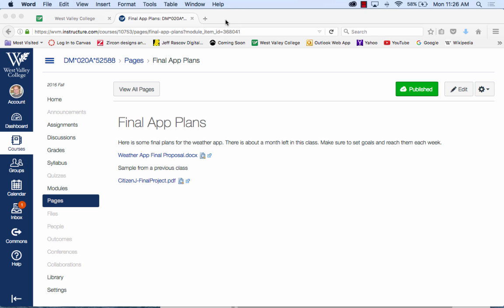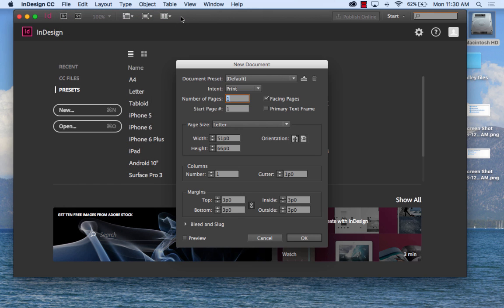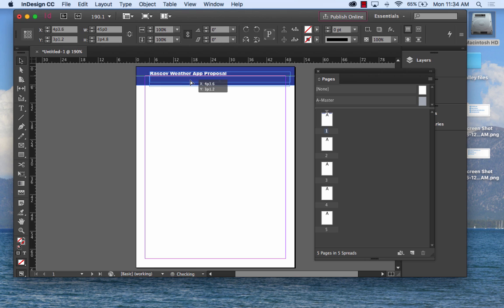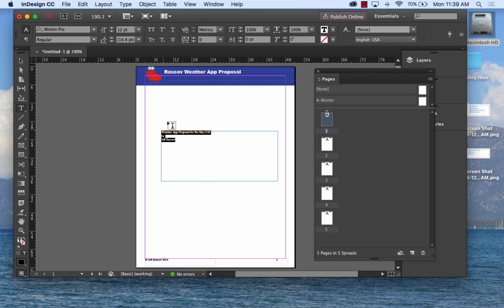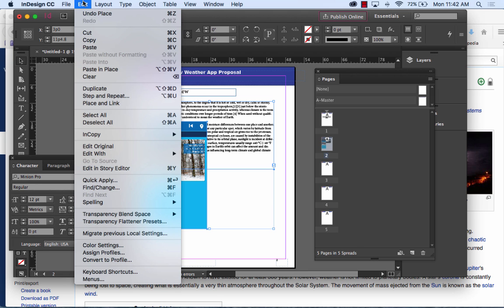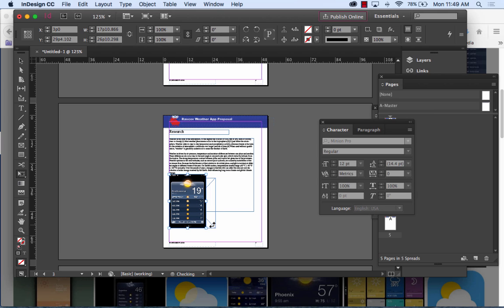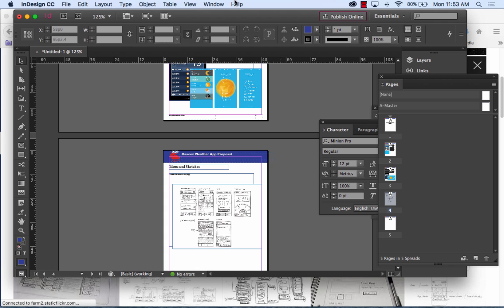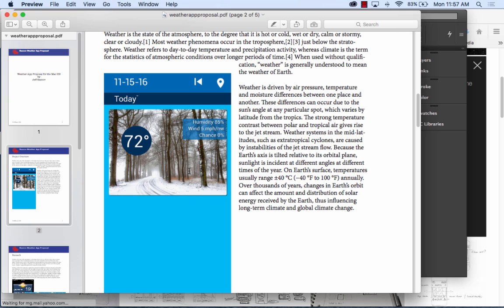indesign for proposal